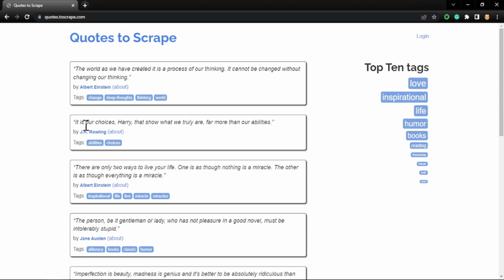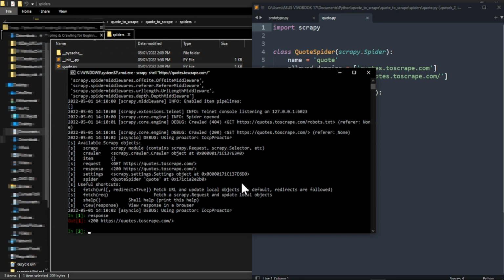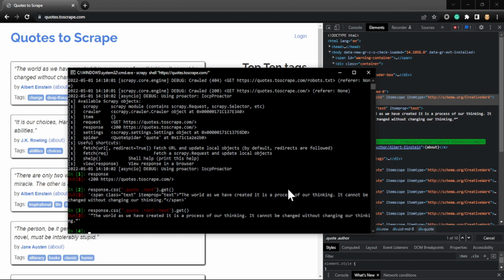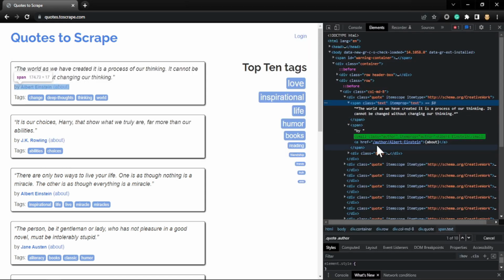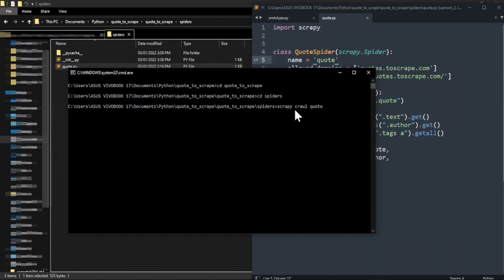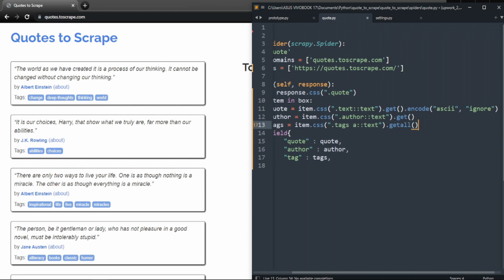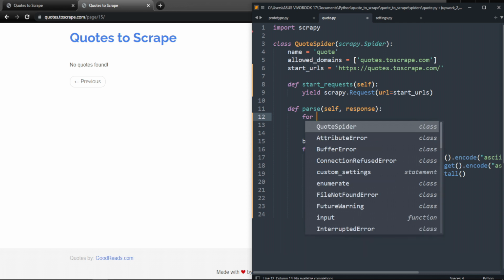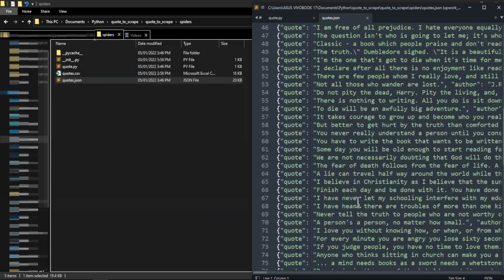Python: Learn web scraping with Scrapy - beginners guide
Tracklist:
00:00 extract first page
00:30 start scrapy project
09:50 convert ascii data into utf-8
10:40 scraping other pages (pagination)
13:35 exporting to other formats